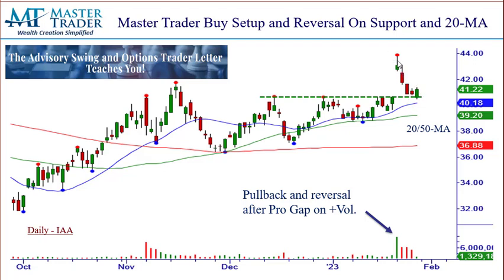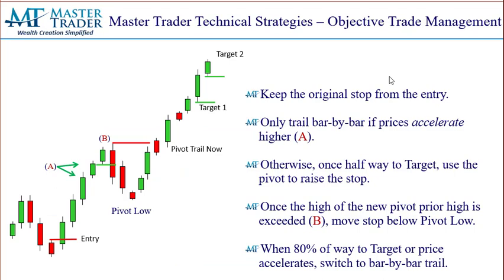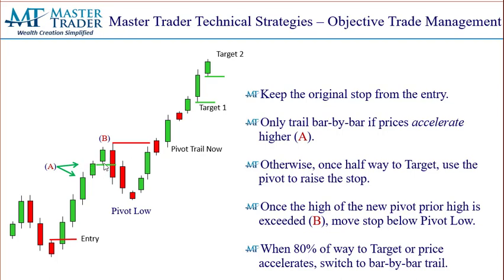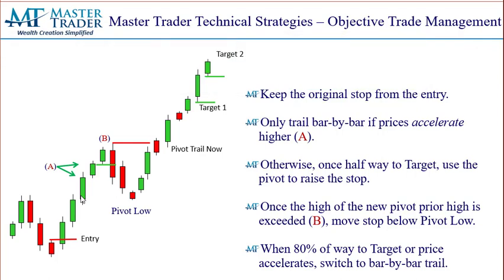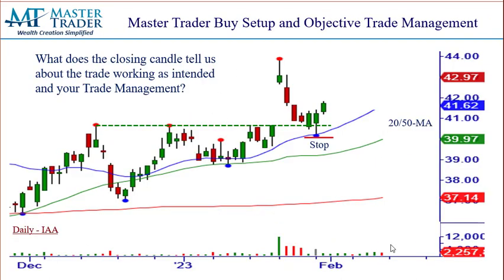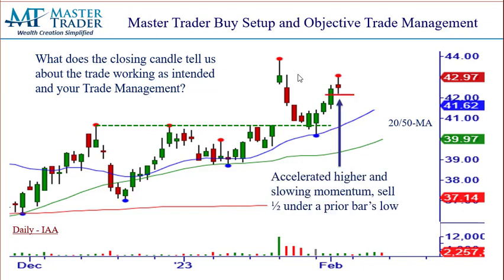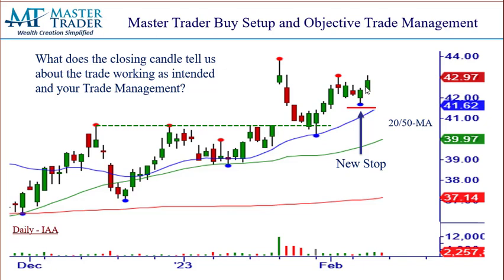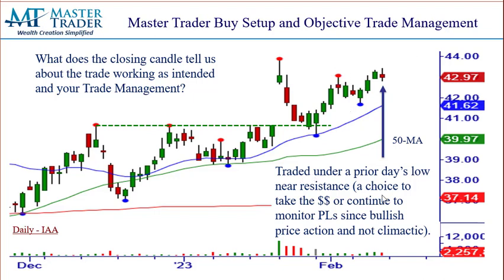Maximize Gains With Objective Trade Management - MasterTrader.com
Are you like most traders who take open gains quickly out of fear of losing it, just to see the stock run to the target as the chart suggested, leaving huge gains on the table?

This Video will solve that and remove the emotional baggage with our Master Trader Pivots for Exit approach.

In this Trade Review, we are going to show you a Master Trader Buy Setup we gave to our subscribers, where we profit from retracements and reversals in uptrends.

This Video will then focus on showing you exactly where to enter; where to place your initial protective stop; and how to use our Pivots for Exit to objectively manage the trade using your money and position management rules.

We will also define Pivot highs and lows and show you how to use trailing Pivots to attain larger gains in profitable open positions objectively and without emotion.

Our approach applies to anything you are trading, and on any time frame.